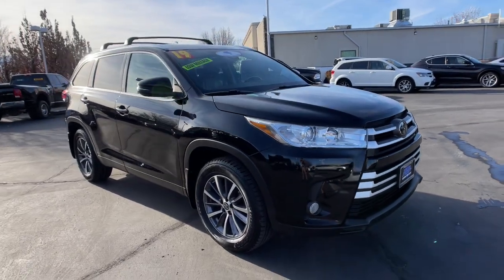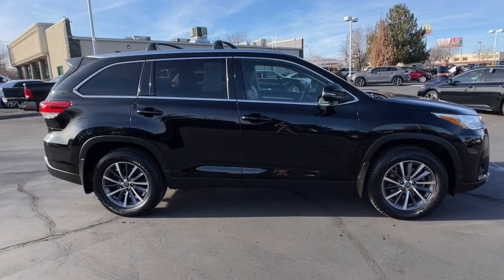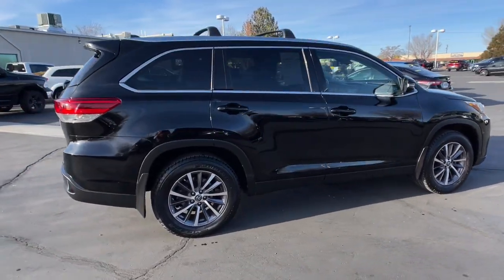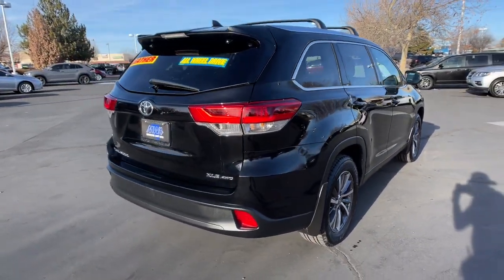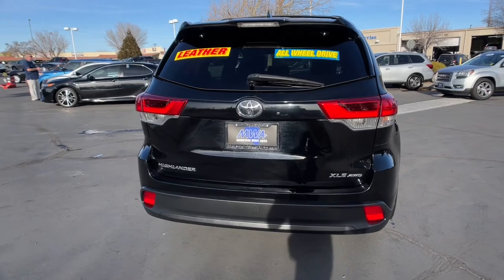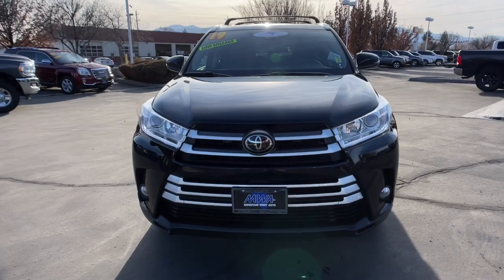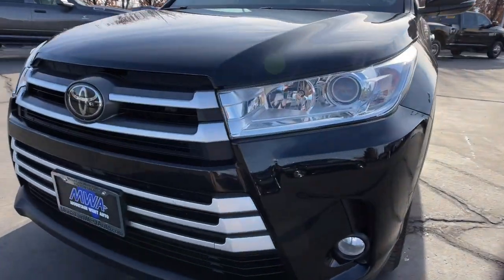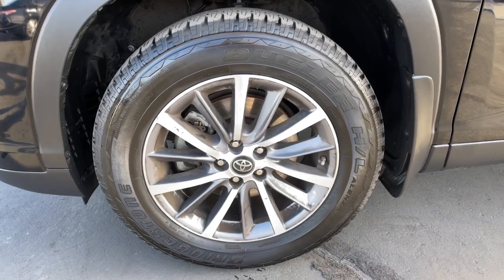2019 Toyota Highlander Reno, Carson City, Northern Nevada, Sacramento, Elko, NV 62949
Alumina Jade Metallic Used 2019 Toyota Highlander available in Reno, Nevada at Mountain West Auto Group. Servicing the Carson City, Northern Nevada, Sacramento, Elko, NV area.

bEquipment/bbrThis mid-size suv has a 3.5 liter V6 Cylinder Engine high output engine. When you encounter slick or muddy roads you can engage the four wheel drive on this Toyota Highlander and drive with confidence. The shiftable automatic in this unit gives you to option to control your gears manually without having to give up the convenience of an automatic transmission. Enjoy the tried and true gasoline engine in the Toyota Highlander. Anti-lock brakes are standard on this Toyota Highlander. This Toyota Highlander has an adjustable telescoping wheel that allows you to achieve a perfect fit for your driving comfort. This 2019 Toyota Highlander  features cruise control for long trips. This mid-sized SUV is perfect for your next adventure.brbrbAdditional Information/bbrVehicle pricing includes all offers and incentives. All advertised prices exclude government fees taxes applicable finance charges dealer document preparation charge of $489 express code and applicable emission testing. These fees must be paid for by the purchaser. All vehicles are subject to prior sale. All information advertised to be true but not guaranteed. Any payment or APR displayed is an estimate only that is based on approved credit. It is not guaranteed that all will qualify for that payment or APR based on a number of individual circumstances. Dealer is not responsible for typographical errors. While great effort is made to ensure the accuracy of the information on this site errors do occur so please verify information with a dealer representative.
Engine: 3.5L V6 w/D-4S,Transmission: Electronic 8-Speed Automatic (ECT-i);  sequential shift mode w/dynamic rev management; snow mode and uphill/downhill shift logic,3.003 Axle Ratio,GVWR: 6;000 lbs,Engine Auto Stop-Start Feature,Transmission w/Oil Cooler,Automatic Full-Time All-Wheel,Engine Oil Cooler,150 Amp Alternator,1340# Maximum Payload,Gas-Pressurized Shock Absorbers,Front And Rear Anti-Roll Bars,Electric Power-Assist Speed-Sensing Steering,19.2 Gal. Fuel Tank,Single Stainless Steel Exhaust,Permanent Locking Hubs,Strut Front Suspension w/Coil Springs,Double Wishbone Rear Suspension w/Coil Springs,4-Wheel Disc Brakes w/4-Wheel ABS; Front Vented Discs; Brake Assist; Hill Descent Control and Hill Hold Control,Steel Spare Wheel,Compact Spare Tire Stored Underbody w/Crankdown,Clearcoat Paint,Express Open/Close Sliding And Tilting Glass 1st Row Sunroof w/Sunshade,Body-Colored Front Bumper,Body-Colored Rear Bumper w/Black Rub Strip/Fascia Accent,Black Wheel Well Trim,Chrome Side Windows Trim,Body-Colored Door Handles,Body-Colored Power Heated Side Mirrors w/Manual Folding and Turn Signal Indicator,Flip-Up Rear Window w/Fixed Interval Wiper and Defroster,Deep Tinted Glass,Variable Intermittent Wipers w/Heated Wiper Park,Fully Galvanized Steel Panels,Splash Guards,Auto On/Off Projector Beam Halogen Auto High-Beam Daytime Running Lights Preference Setting Headlamps w/Delay-Off,LED Brakelights,Headlights-Automatic Highbeams,Window Grid Diversity Antenna,2 LCD Monitors In The Front,10-Way Driver Seat,Passenger Seat,Front Center Armrest and Rear Seat Mounted Armrest,Manual Tilt/Telescoping Steering Column,Leather/Metal-Look Steering Wheel,Front Cupholder,Rear Cupholder,Valet Function,Garage Door Transmitter,Cruise Control w/Steering Wheel Controls,Distance Pacing,HVAC;  Underseat Ducts and Headliner/Pillar Ducts,Locking Glove Box,Driver Foot Rest,Full Cloth Headliner,Leatherette Door Trim Insert,Leather/Metal-Look Gear Shifter Material,Interior Trim;  Metal-Look Instrument Panel Insert; Metal-Look Door Panel Insert and Chrome/Metal-Look Interior Accents,Driver And Passenger Visor Vanity Mirrors w/Driver And Passenger Illumination; Driver And Passenger Auxiliary Mirror,Day-Night Auto-Dimming Rearview Mirror,Full Floor Console w/Covered Storage; Mini Overhead Console w/Storage; Conversation Mirror; 2 12V DC Power Outlets and 1 120V AC Power Outlet,Front And Rear Map Lights,Fade-To-Off Interior Lighting,Full Carpet Floor Covering,Carpet Floor Trim,Trunk/Hatch Auto-Latch,Cargo Space Lights,Instrument Panel Bin; Driver / Passenger And Rear Door Bins,Delayed Accessory Power,Systems Monitor,Outside Temp Gauge,Analog Appearance,Manual Adjustable Front Head Restraints and Manual Adjustable Rear Head Restraints,2 Seatback Storage Pockets,Seats w/Leatherette Back Material,Engine Immobilizer,Perimeter Alarm,2 12V DC Power Outlets,Air Filtration,2 12V DC Power Outlets and 1 120V AC Power Outlet,Side Impact Beams,Dual Stage Driver And Pa